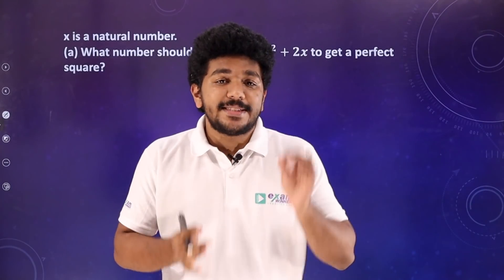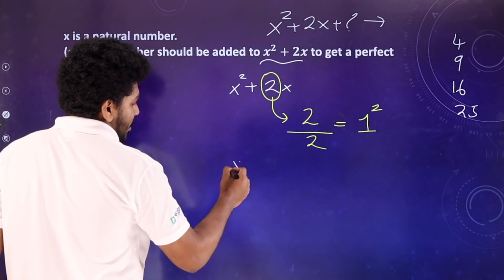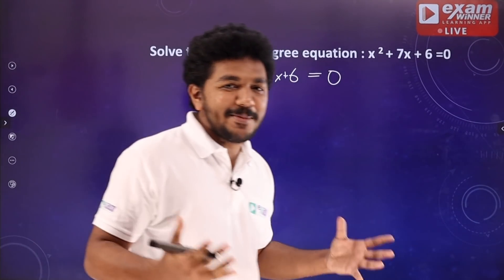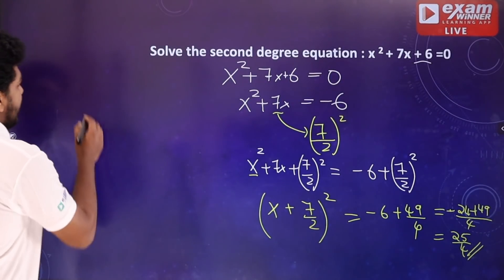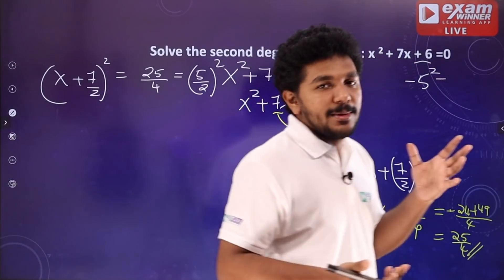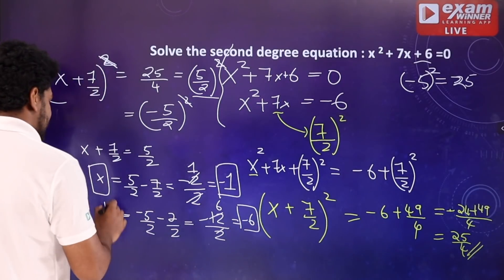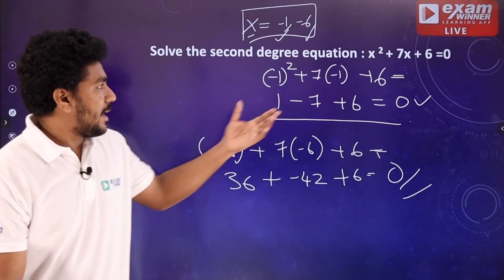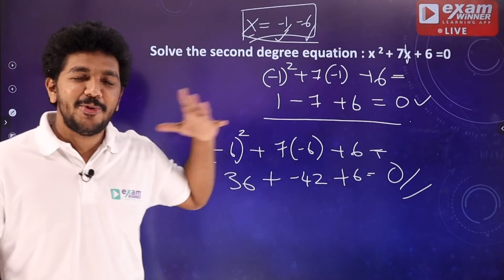SSLC Maths Exam 2021 Second Degree Equation | Focus Area | Exam Tips and Tricks | By Alex Sir